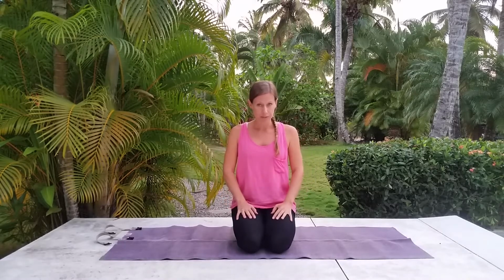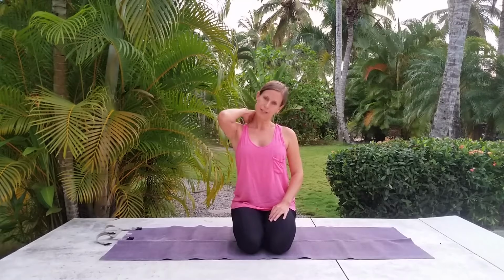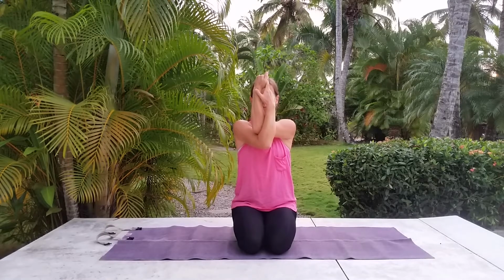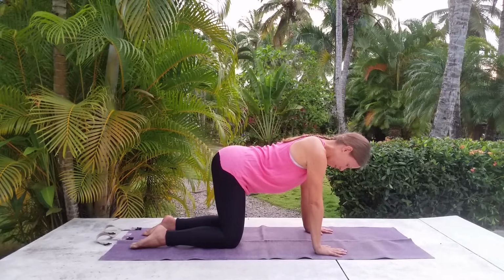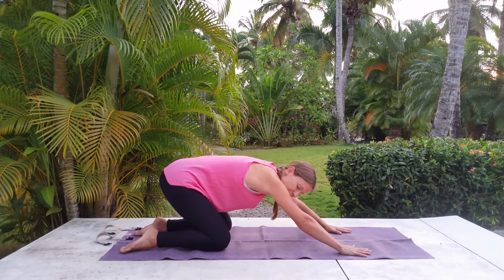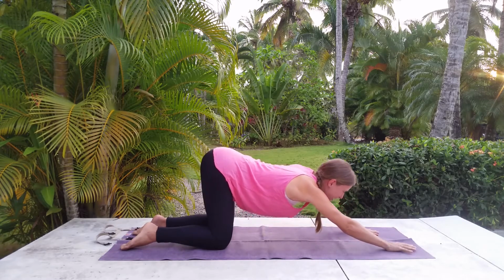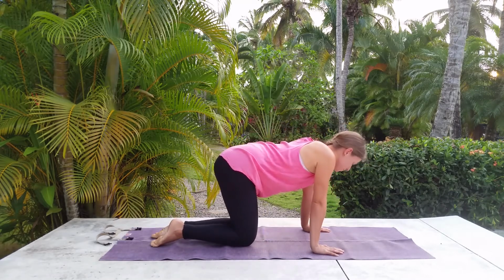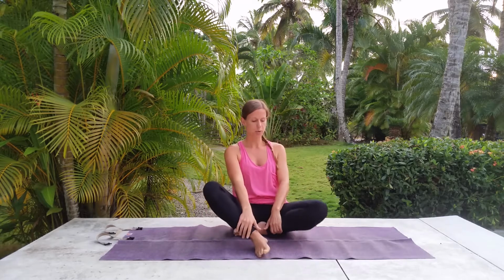Yoga for the Day After Back Day | 15 min | Yoga with Becs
15 Minutes: Yoga for the Morning After a Back and Shoulder Workout to Aid in Recovery

This practice is intended to help you loosen up on the day after a back day workout. Stretch out your shoulders and back in a mindful way for recovery from a gym session. There is forward flexion but no twisting. Try this yoga practice the day after your back day workout! 🧡🧘🏻🧘🏿🧘🏽‍♂️

SEQUENCE
Shoulder Rolls
Head Roll
Eagle Arms
Marjariasana (Cat/Cow)
Urdhva Mukha Svanasana (Upward Dog)
Uttana Shishosana (Puppy)
Uttanasana (Forward Fold)
Shashankasana (Child's)

FILMED on location at Casa Luna in Las Terrenas, Dominican Republic

INTRO MUSIC
Sundown Drive by Ghostrifter Official